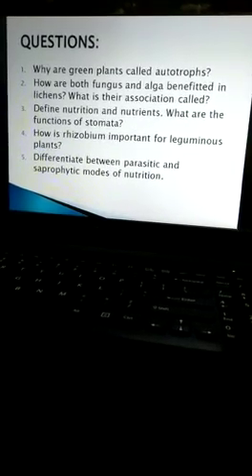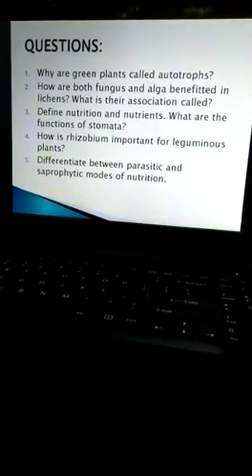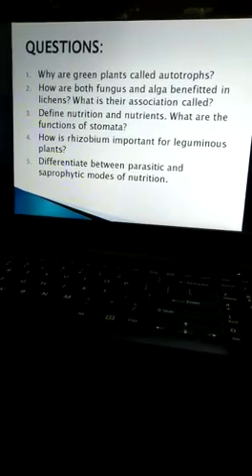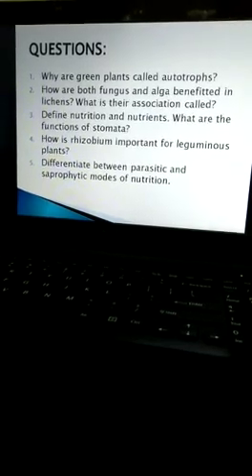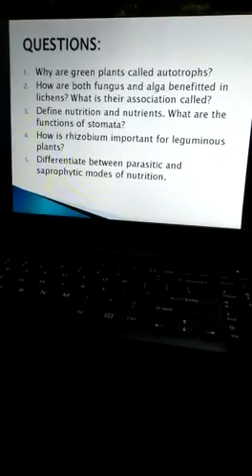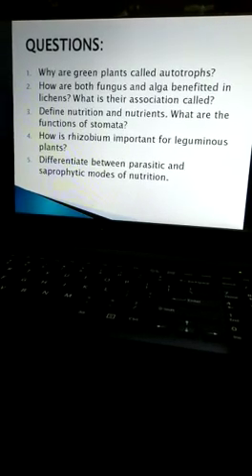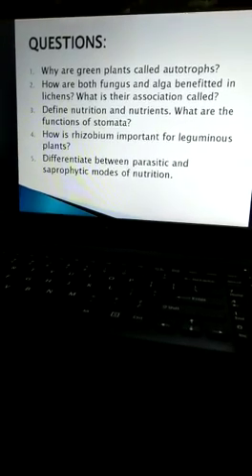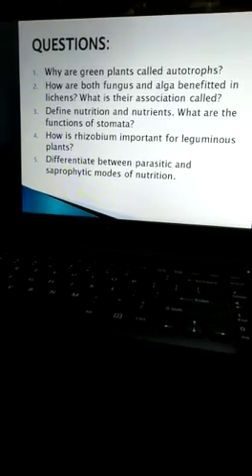Class VII (Science) - Chapter 1 - Part 3